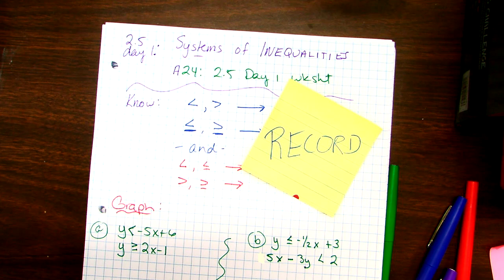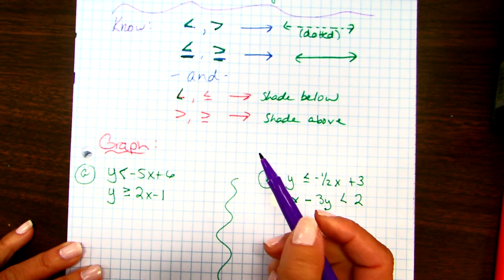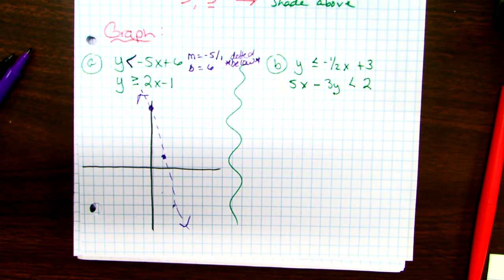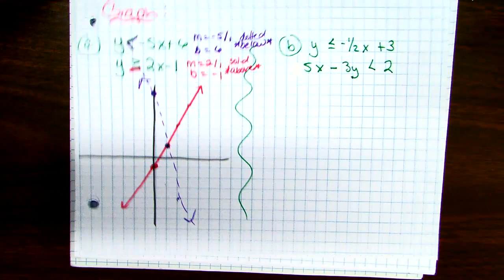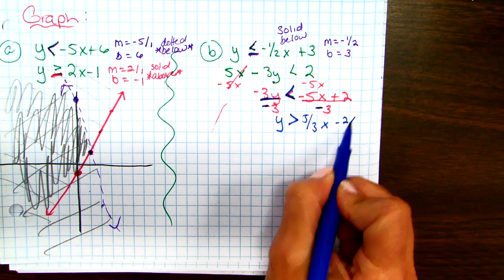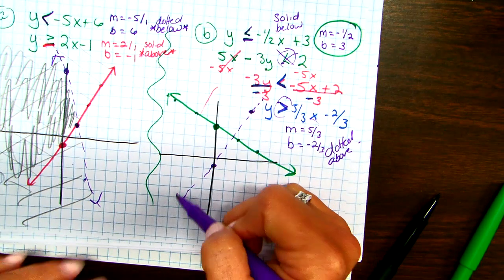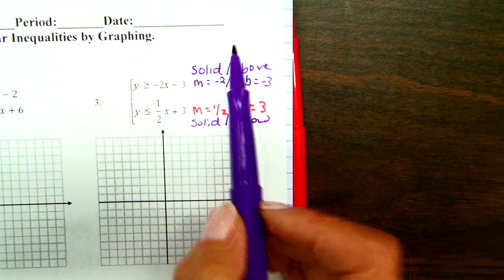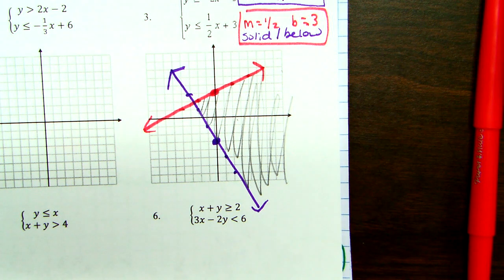2 5 DAY 1